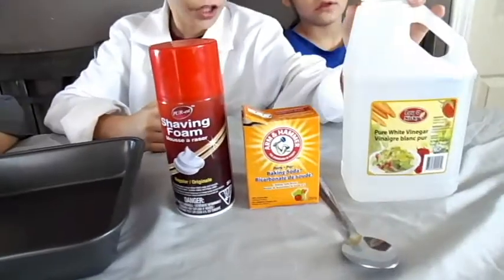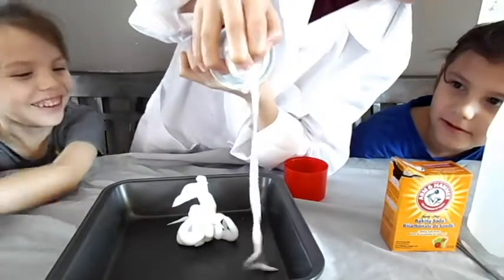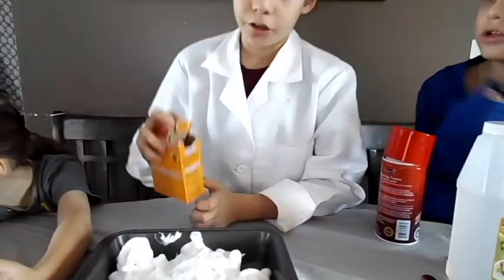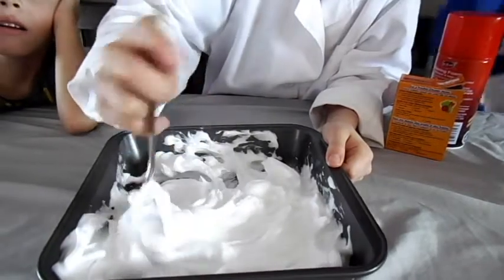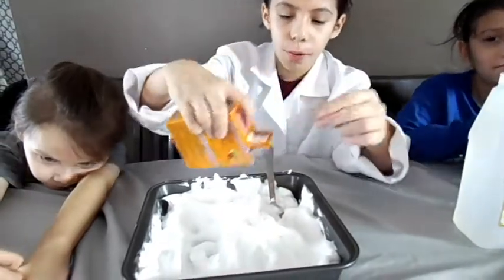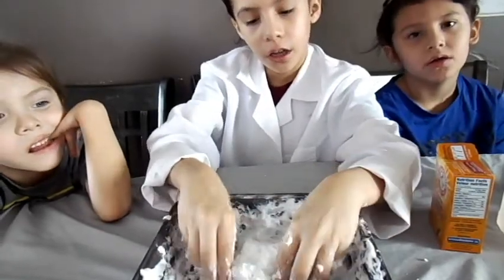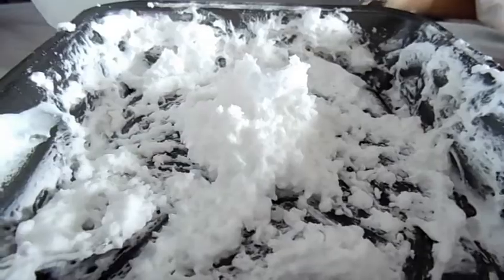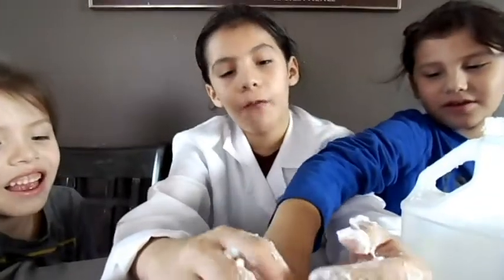Puffy Experiment: Shaving Cream and Baking Soda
You'll need:
Pan
Spoon
Vinegar
Shaving Cream
Baking Soda